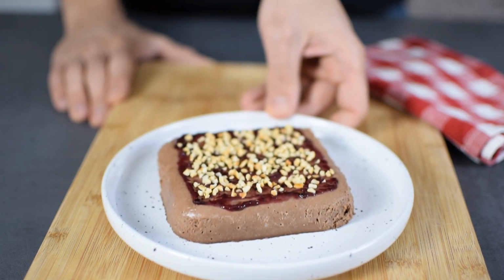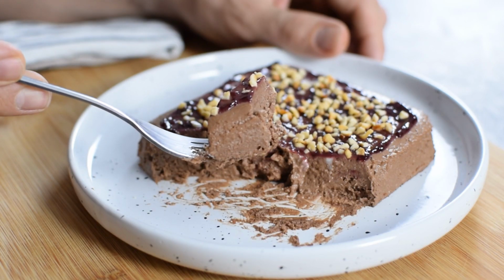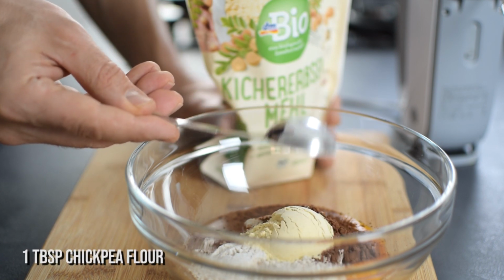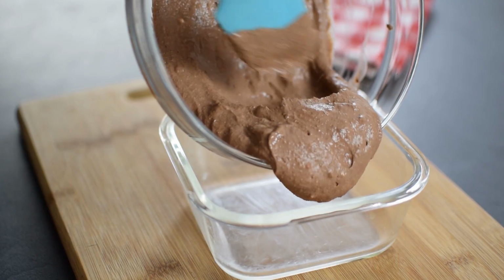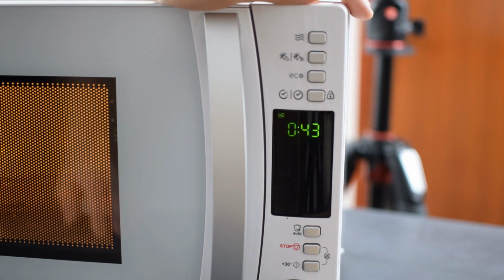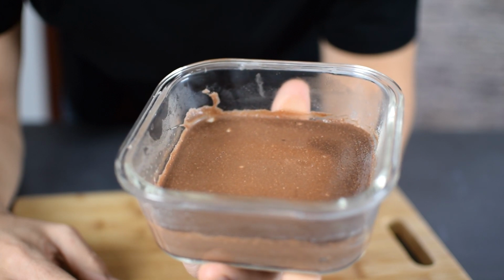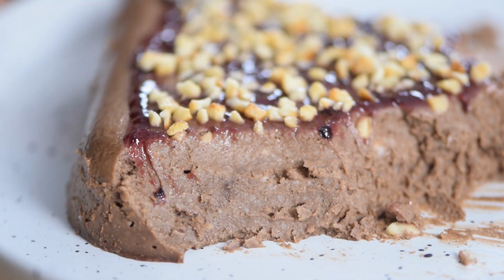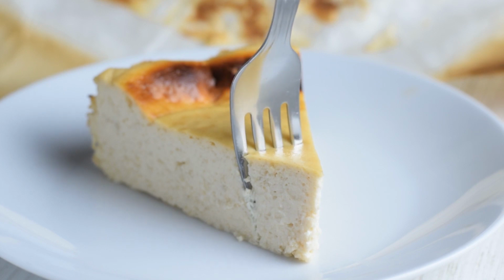5-minute Protein Cheesecake you can eat and lose weight.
High Protein Cheesecake

Today I'm going to show you how to make protein cheesecake without protein powder.

This healthy cheesecake is made with wholesome, good for you ingredients, you can enjoy when on a diet.

It's one of the easiest desserts ever!

📚 My new recipe book [HOWTOCOOKSMARTER: 50 Recipes That Will Make You Feel Happy and Healthy]

This is why you'll love this microwave cheesecake:

It's a single serving cheesecake - no worries about the leftovers!
This easy cheesecake is lower in fat and sugar than traditional!
It's done in 5 minutes from start to finish!
This is a flexible recipe that you can make with different mix-ins!

PROTEIN CHEESECAKE RECIPE
(makes 1 large or 2 small servings)

Ingredients:
1 large egg
1/2 cup skyr (130g)
1 tbsp maple syrup or agave
1 tbsp cocoa powder
2 tbsp ground oats, or oat flour
1 tbsp chickpea flour

NUTRITIONAL INFO (per serving):
284 calories, fat 6.9g, carb 32.4g, protein 26.2g

Preparation:
In a small bowl using a hand mixer, whisk all the ingredients together.

Pour the mixture into a greased ramekin or some other microwave safe bowl, and smooth the top.

Microwave on medium heat in 45 second increments, for 3-4 minutes in total, it depends on your microwave.

Let it cool a bit, then wrap it up and place in the fridge to chill for 1 hour.

Invert on a plate and it's ready to be served.

If you want, top with your favorite healthy toppings.